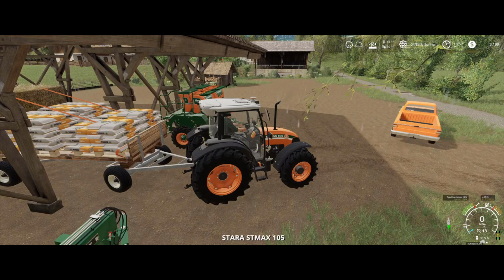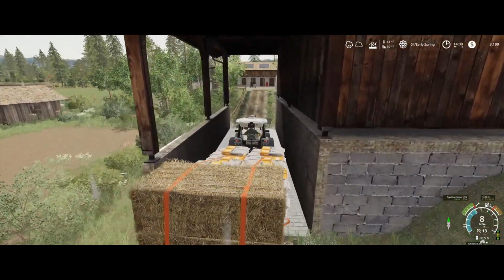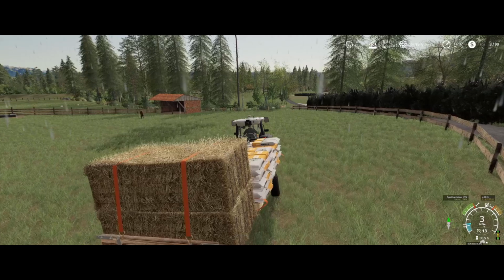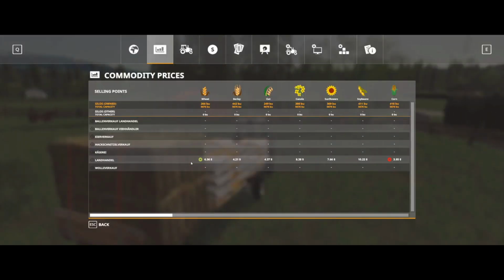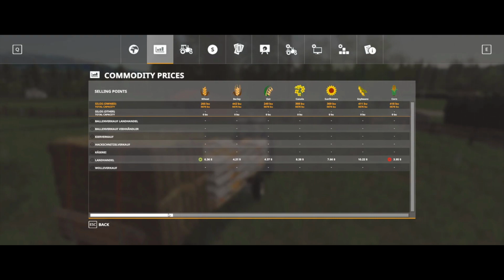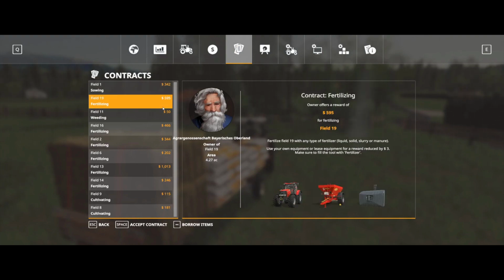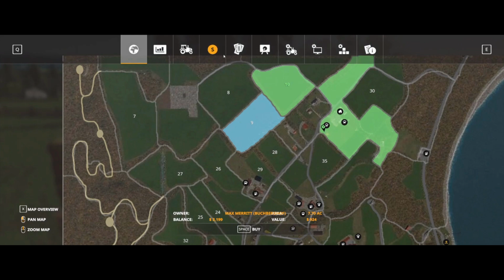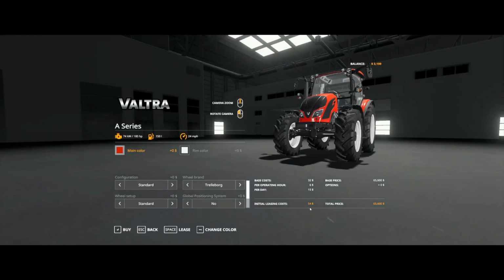FS19 Real Life Numbers mod review | Episode 1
In this series, I will be reviewing, in depth, the Real Life Numbers mod.  I will attempt to explain all of its features, how to modify them and how they interact with other mods.  Please comment with any questions about the mod that I will attempt to address.